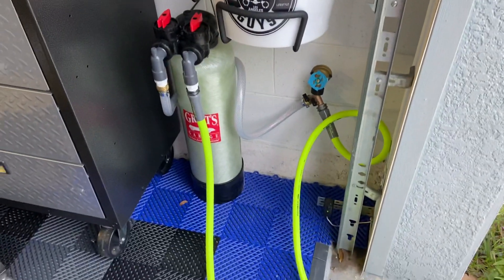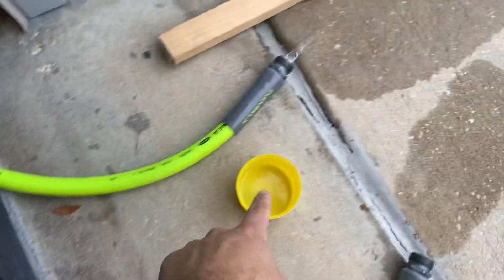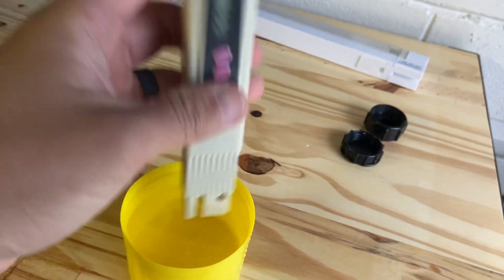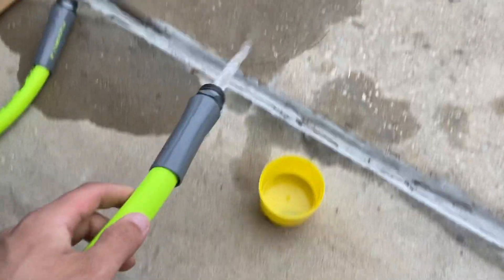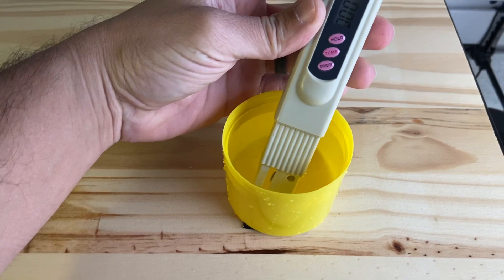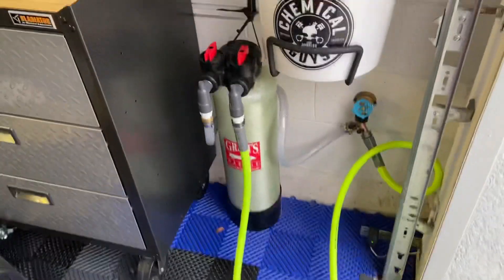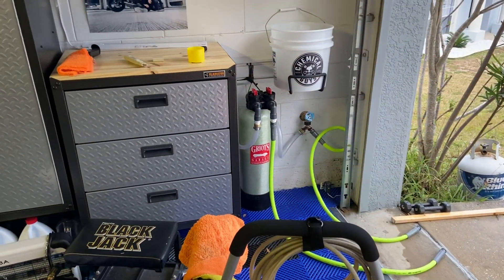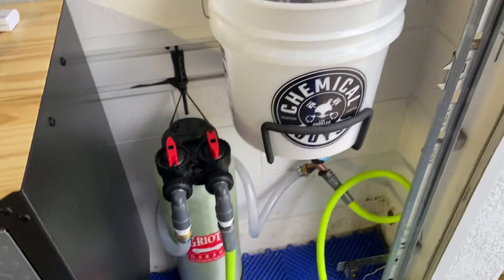Griot’s Garage DI Water System Review and Test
I recently purchased this DI Water System by Griot’s Garage. My TDS readings were 163 from the tap. Once I installed the DI Water System everything changed!